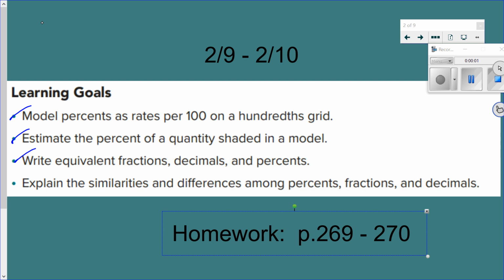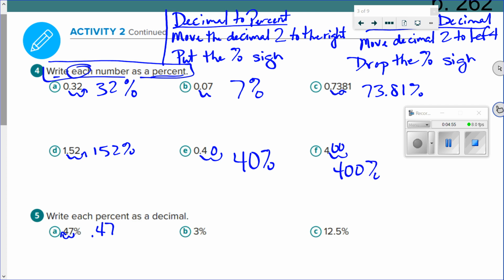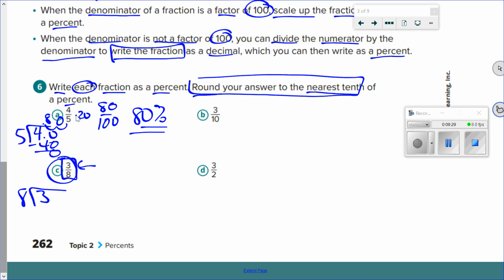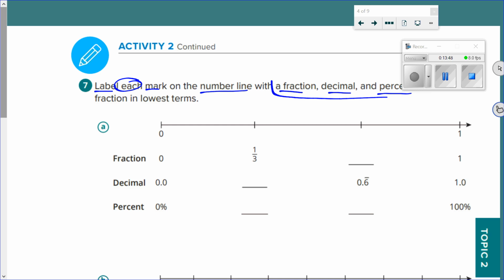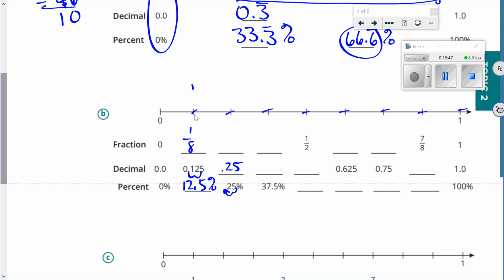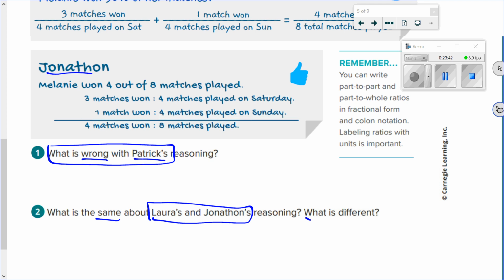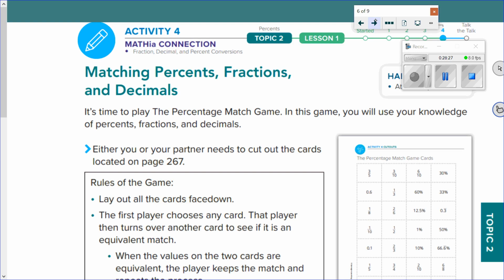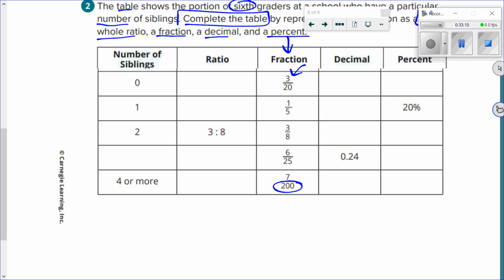KMS 6th Grade Math - Module 2, Topic 2, Lesson 2 part 2 - Using Benchmark Percent